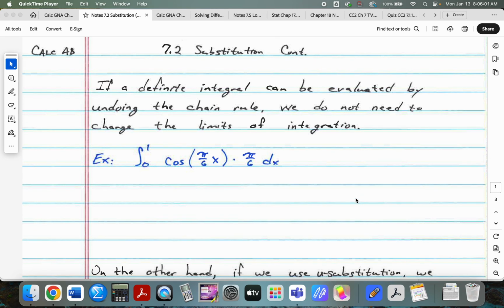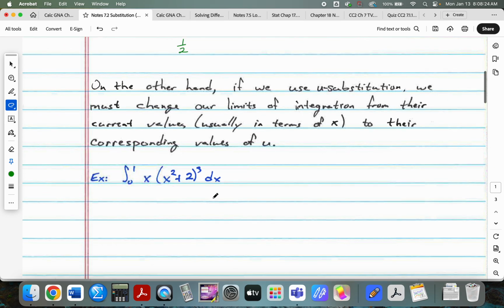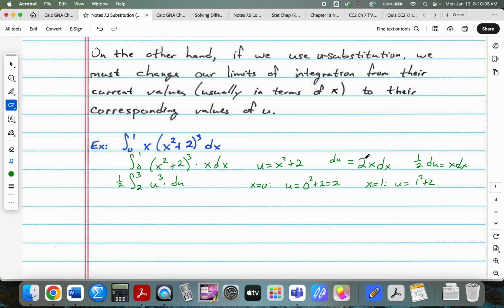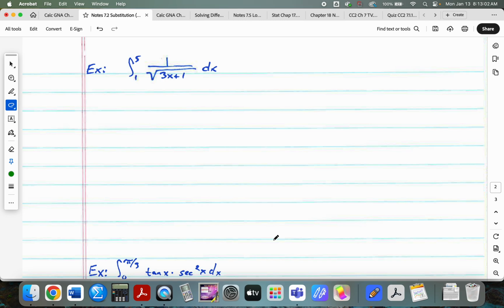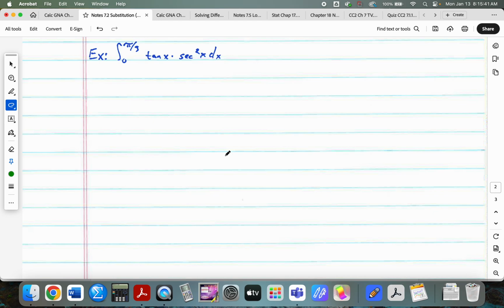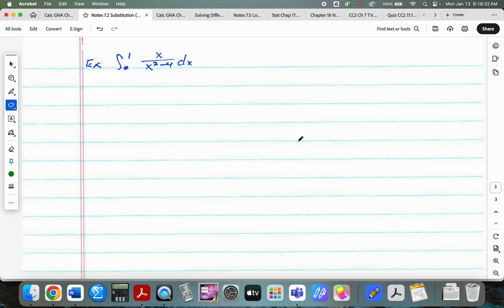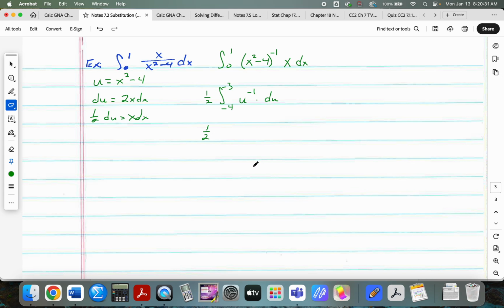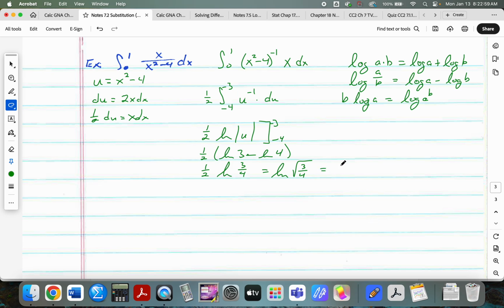Calc AB Jan 13